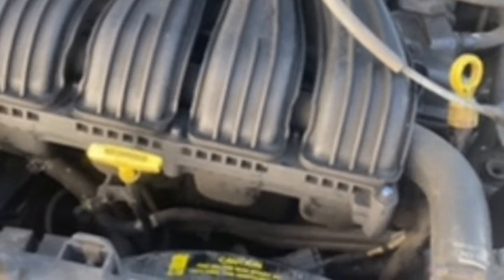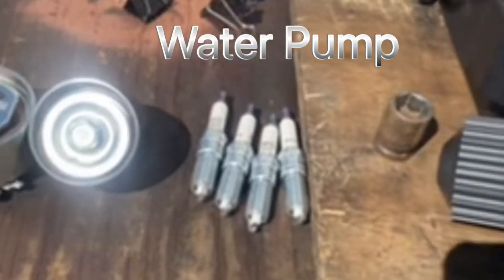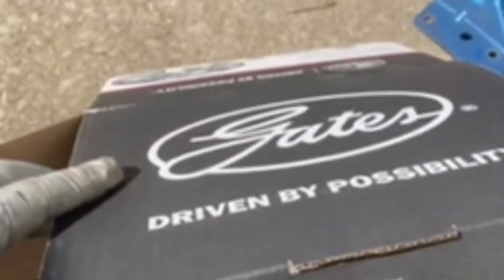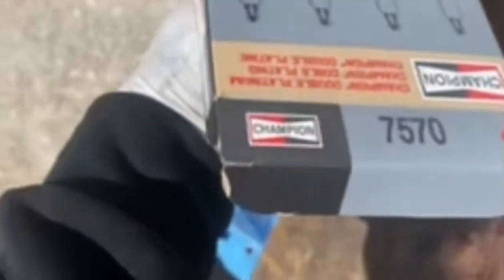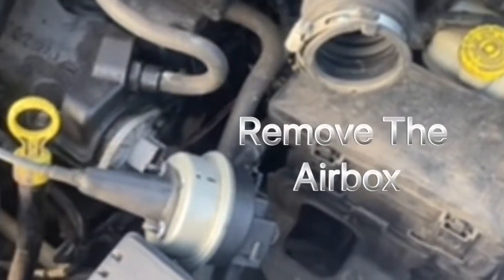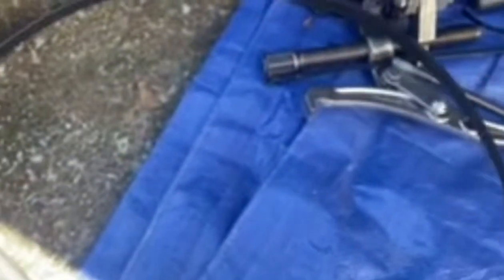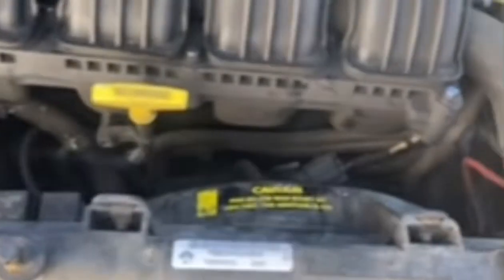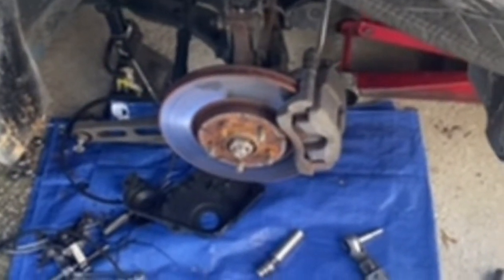How To Install/Remove A Water 💦 Pump! Prep Work Removing Essential Parts Off 2008 PT Cruiser!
Learn how to get to and remove essential parts off a 2008 PT Cruiser to replace the water pump!

This video focuses on breaking the car down to get to the water pump to remove and install it.

The “W” points out how you can save about $1000 by doing this job yourself.

We would love to answer questions and provide more information on this particular job!

As always Keep It Rollin! You know what time it is!